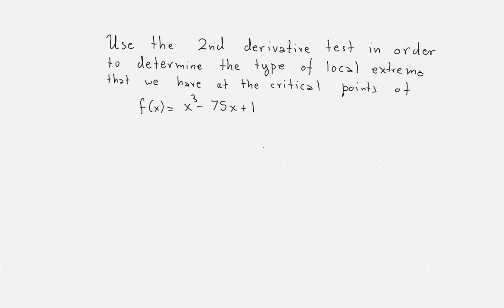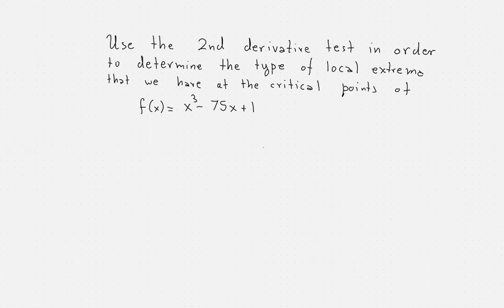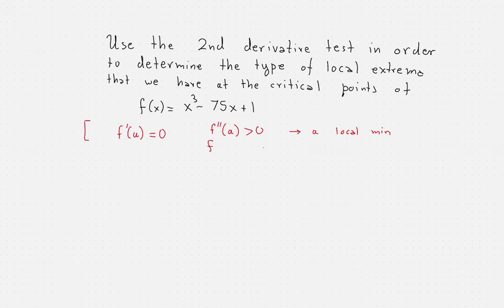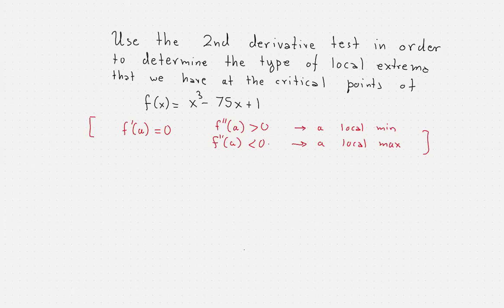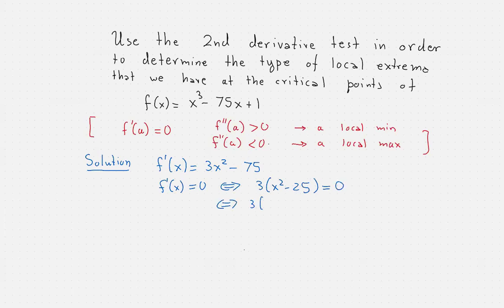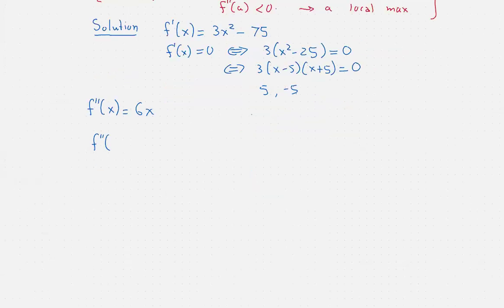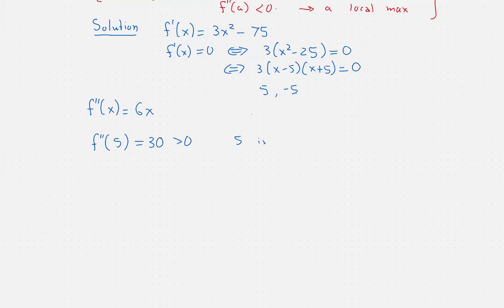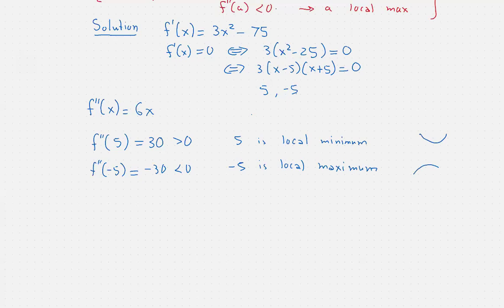Calculus for life sciences - Problem of the day - 60 - Second Derivative Test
In this video we identify the local extrema of a polynomial by finding the critical points and using the second derivative test.